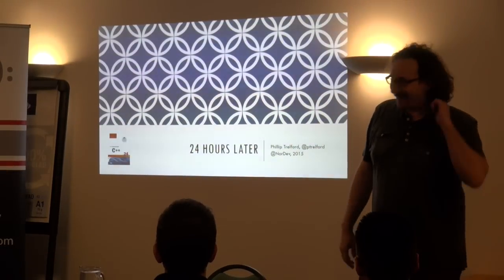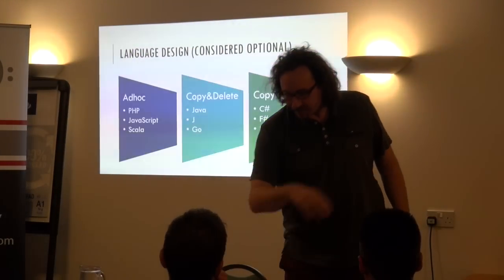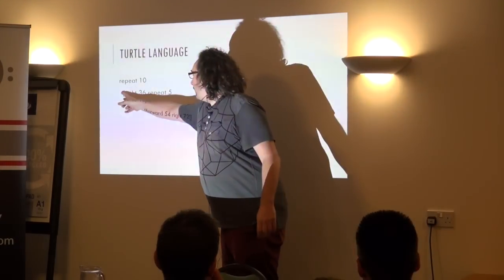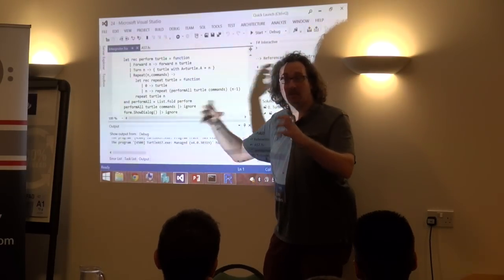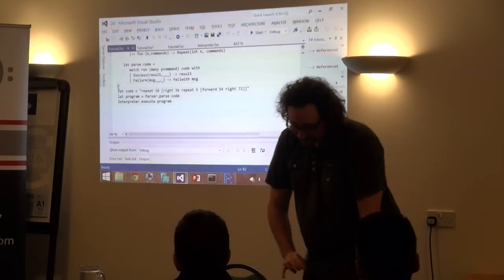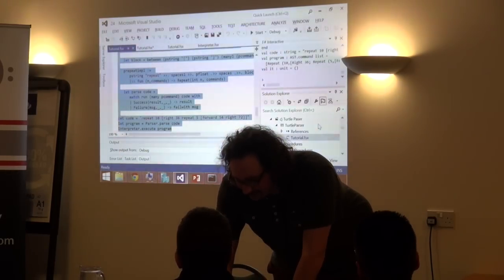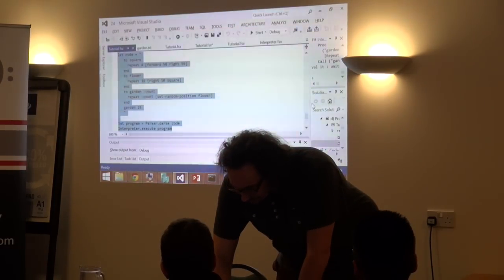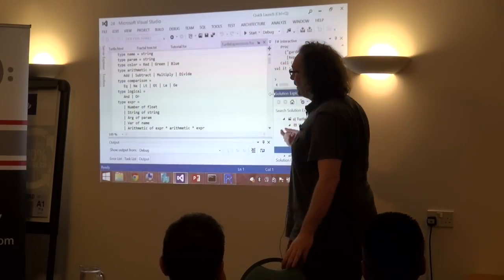Write your own compiler in 24 hours by Phil Trelford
Write your own compiler in 24 hours
by Phil Trelford

Compiler writers are often seen as the stuff of myth and legend.

In this session we'll step behind the proverbial curtain and reveal how compilers actually work.

Expect plenty of live code samples, primarily in F#, covering language design and parsing, all-the-way through to emitting code. This session is aimed as a primer for those interested in writing an external DSL, general purpose language or just understanding how these things work.